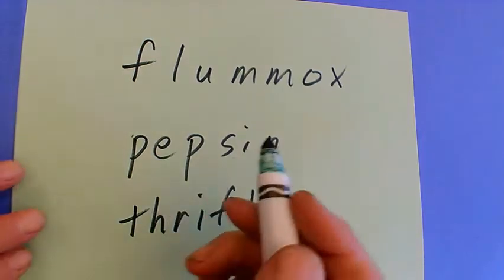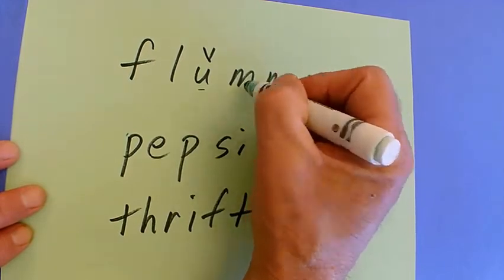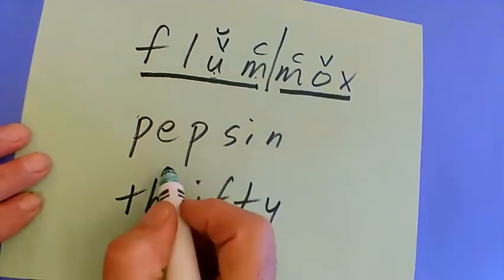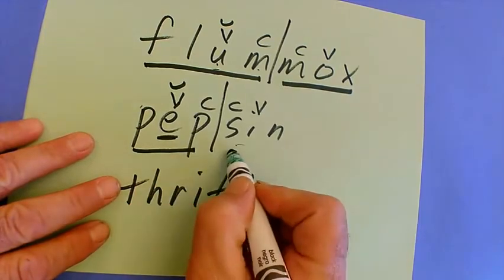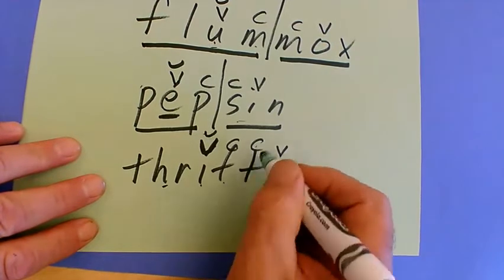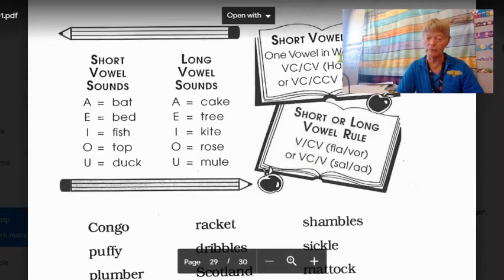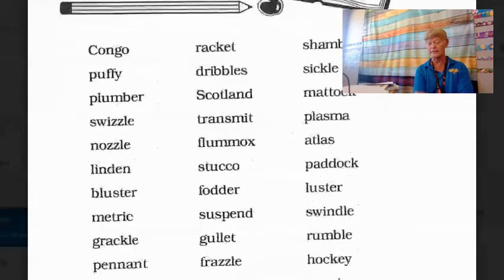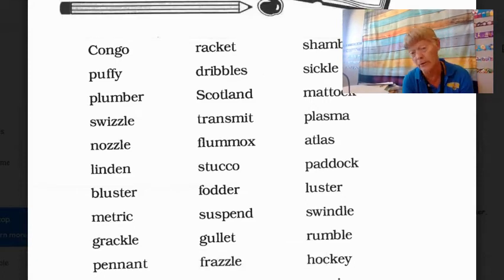Phonics Strategy 2, Lesson 4